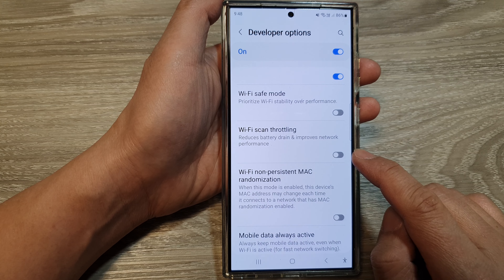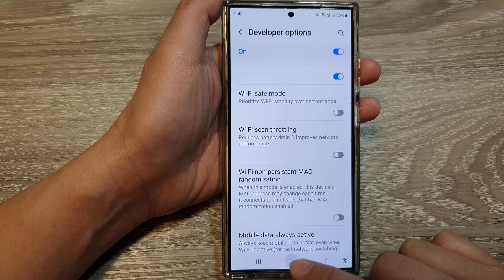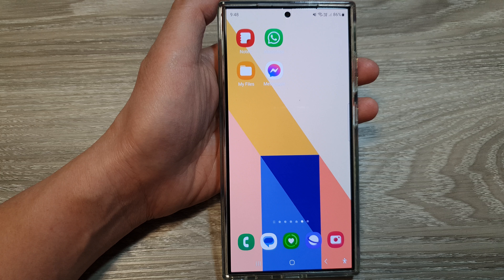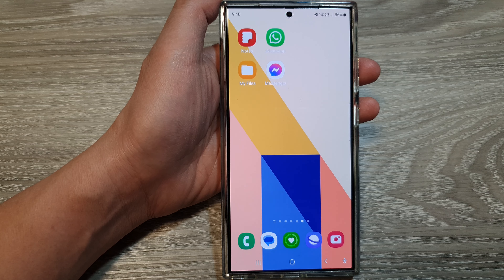📶Galaxy S24/S24+/Ultra: How to Enable/Disable Wifi Scan Throttling🚀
In this video, I will show you how to enable or disable Wifi Scan Throttling on the Galaxy S24/S24+/S24 Ultra. Let's fine-tune your Galaxy S24's Wi-Fi performance by using the wifi scan throttling feature. This hidden setting can impact battery life and network discovery. We'll guide you through the simple steps to access and adjust it.